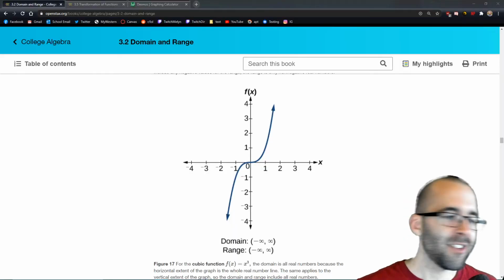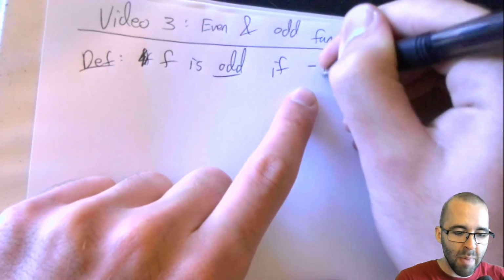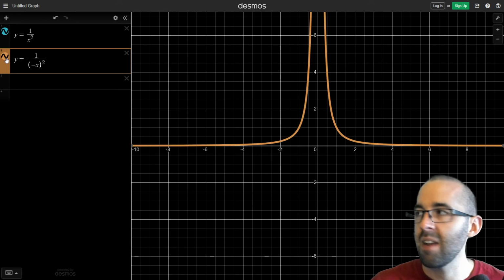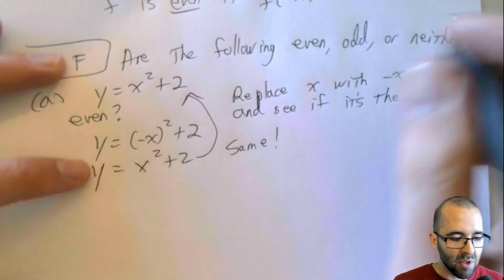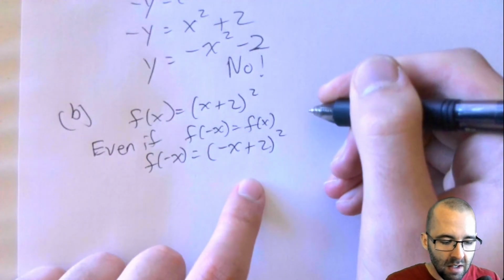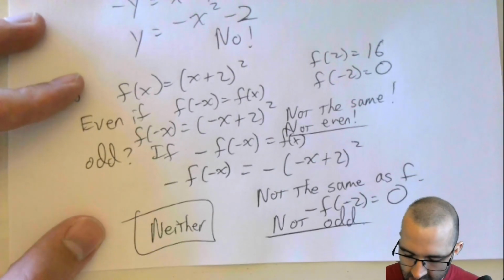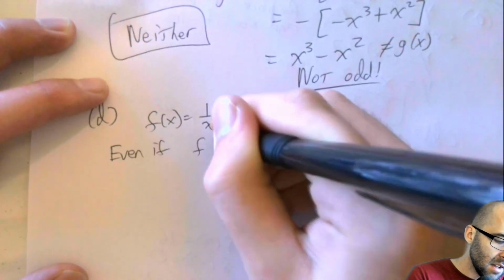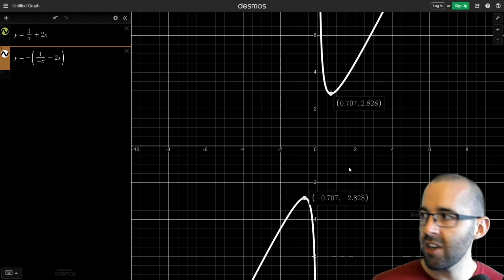1400 3 5 3 Even and Odd Functions